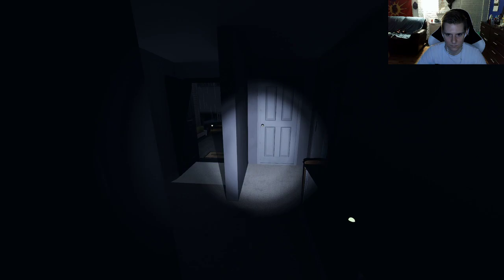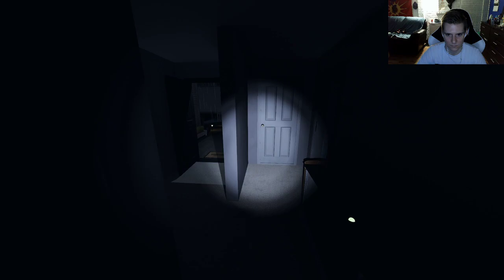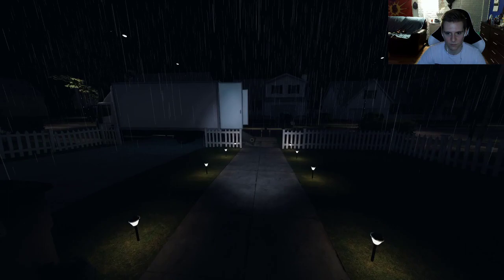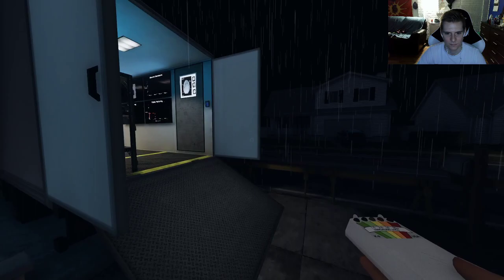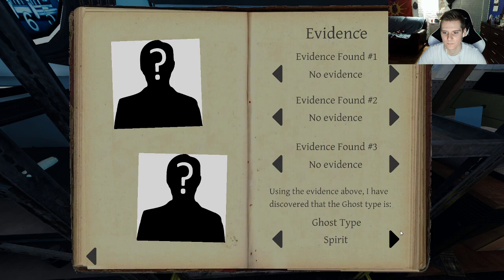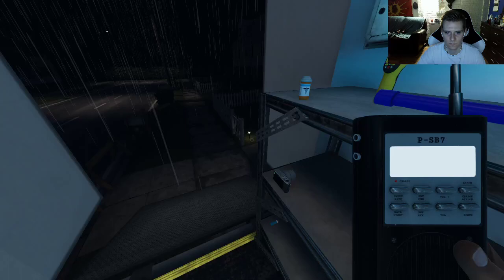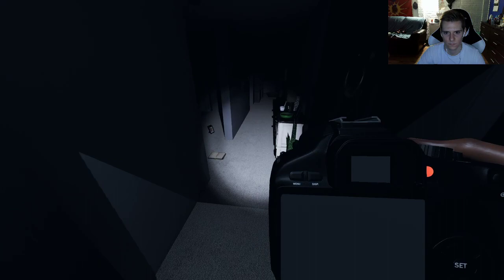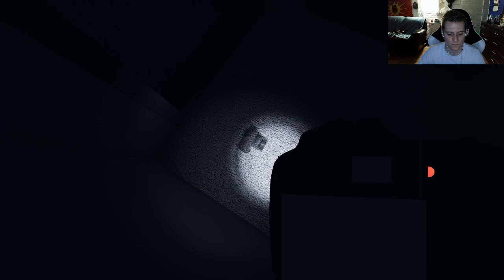Phasmophobia Gameplay. Hunting George Jones!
Gameplay of  Phasmophobia.
Guess he didn't like when I asked him about his music. xD -- Watch live